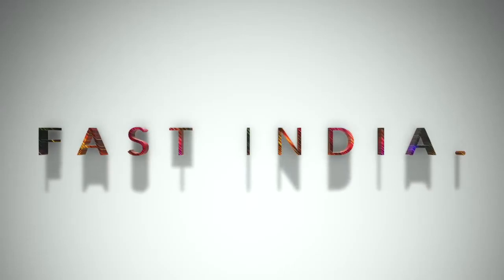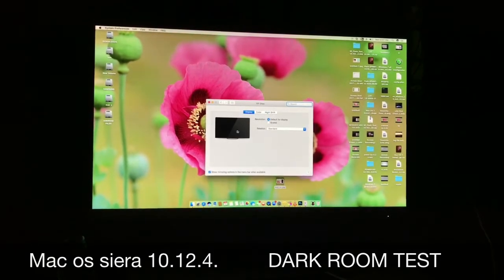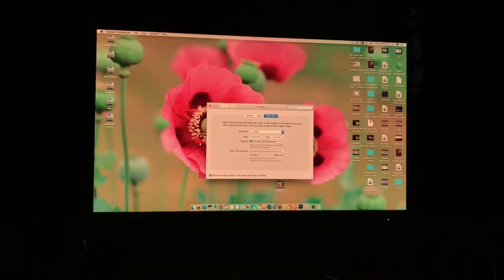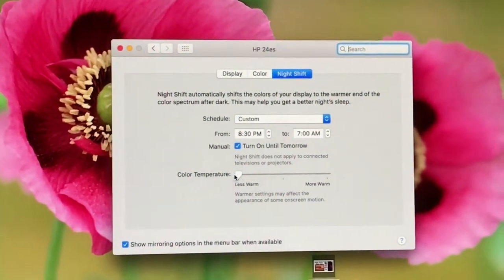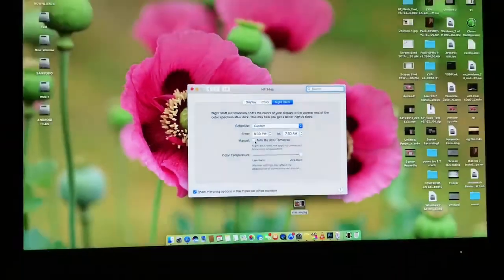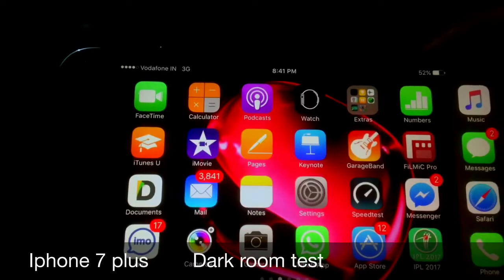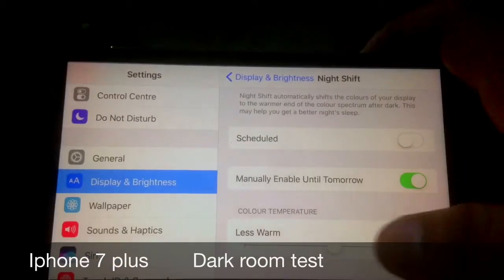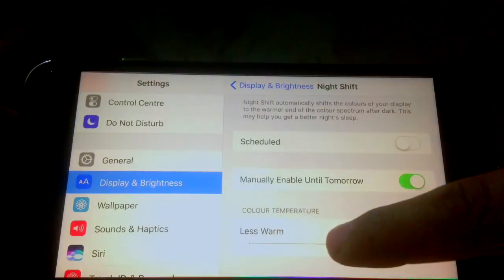Apple Night Shift mode health benefits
Health benefits